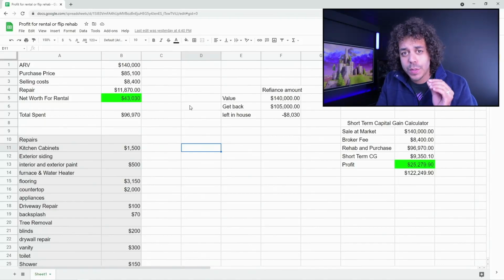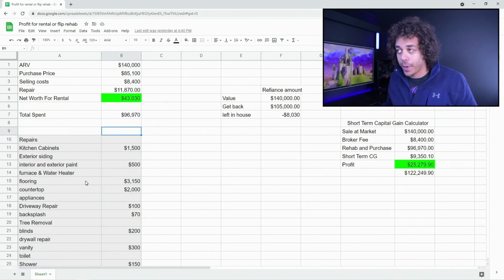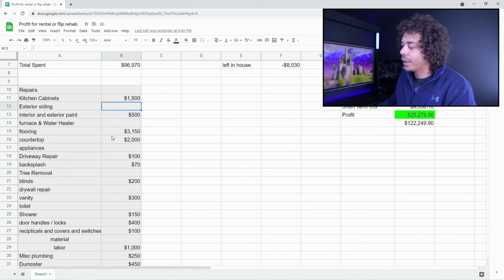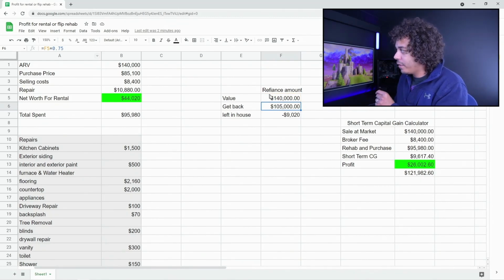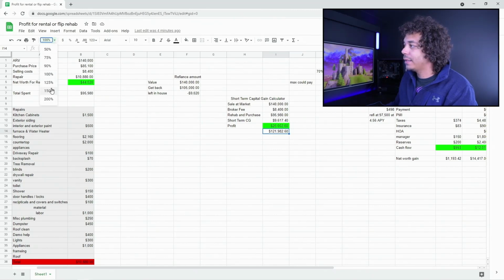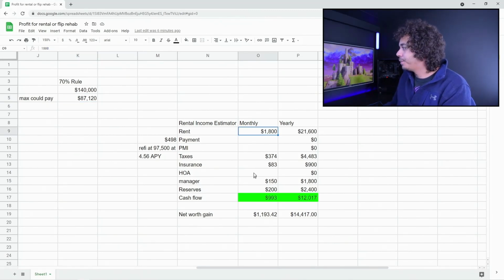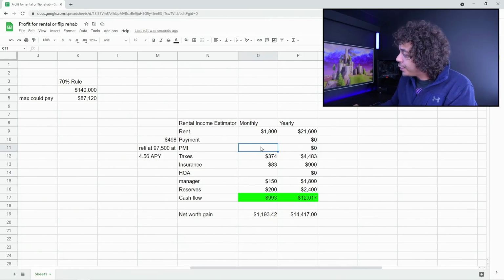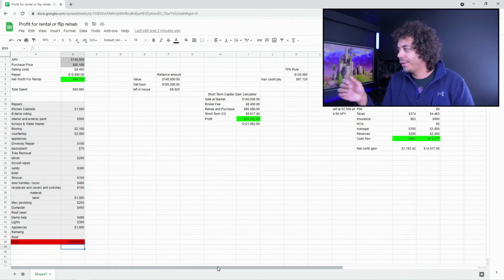Calculating Flip And Rental Costs On A Spreadsheet | Includes Custom Rehab Section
The apps are great and all but nothing beats a spreadsheet that can be copied and pasted from house to house and include custom rehab sections. This is what I use on every property so I can revisit it and plan out my rehab of the property before I even place an offer on a house. This includes your main numbers, rehab section, 70% rule, cash-out refinance, rental estimates, and flip profit calculator that updates automatically as you go along. Hope you found this helpful, Greg

☎️Greg on Instagram @ gt211

🛑🛑🛑I am not a CPA, attorney, insurance, or financial advisor, and the information in these videos shall not be construed as tax, legal, insurance, construction, engineering, health and safety, electrical or financial advice. IF stocks or companies are mentioned, Greggory MAY have an ownership interest in them -- DO NOT make buying or selling decisions based on Greggory’s videos. If you need such advice, please contact a qualified CPA, attorney, insurance agent, contractor/electrician/engineer/etc. or financial advisor. Linked items may create a financial benefit for Greggory.